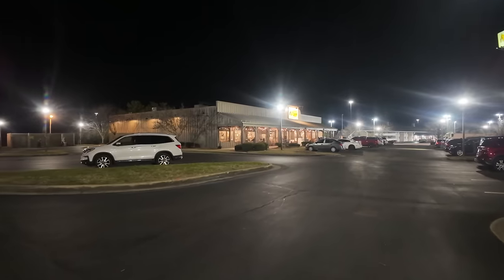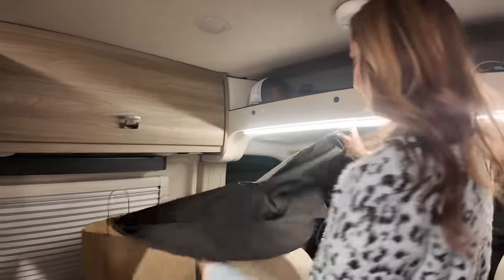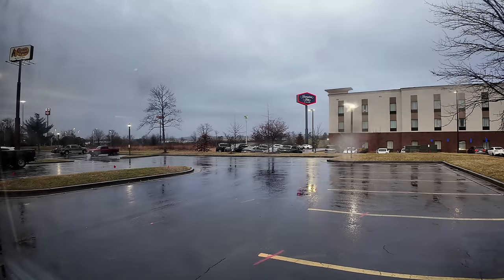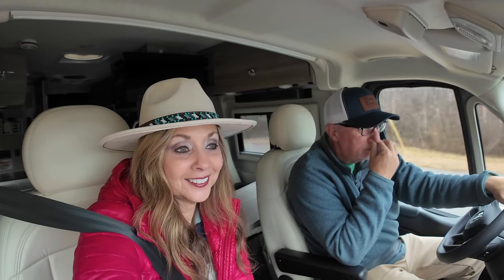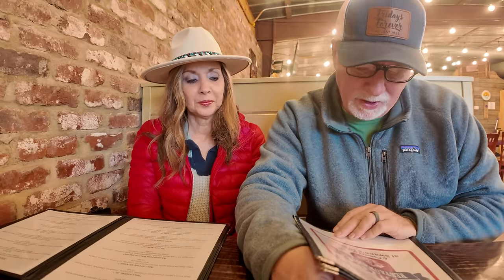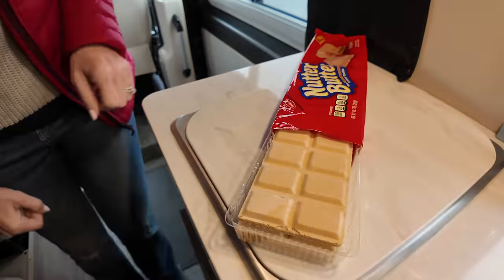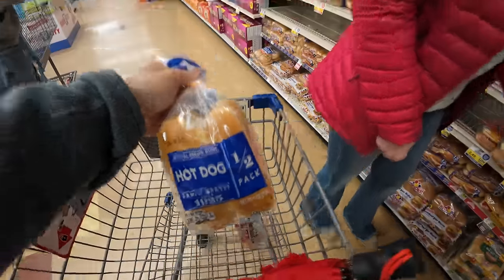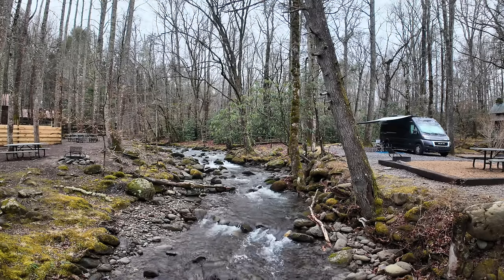Boondocking in our Winnebago Travato | Millstone Restaurant & Country Store | Camping in the Smokies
🎥 IN THIS EPISODE → Join us on this adventure as we boondock in our Winnebago Travato at a Cracker Barrel. The next day we enjoyed a meal at Millstone Restaurant & Country Store in Dandridge Tn then on to Roamstead Campground in the Great Smoky Mountains.
✅→ OUR SMOKY MOUNTAIN TRAVEL PLANNER!
Send mail:
Fridays Forever